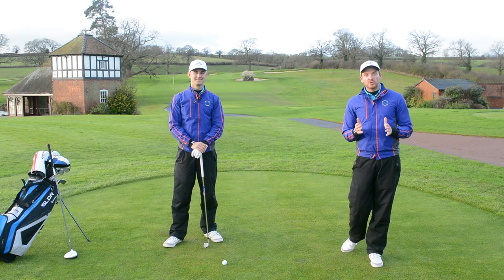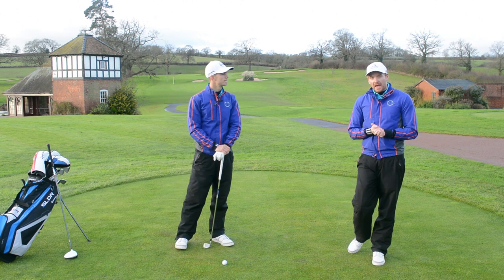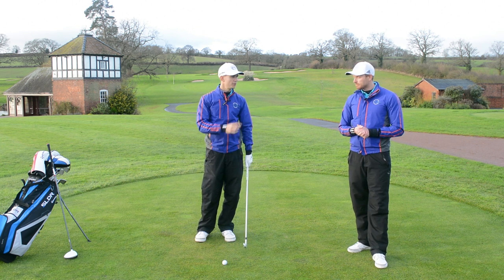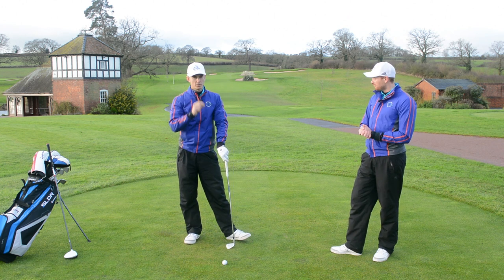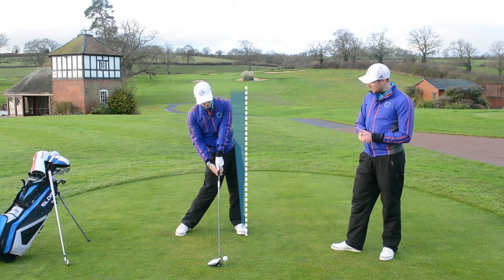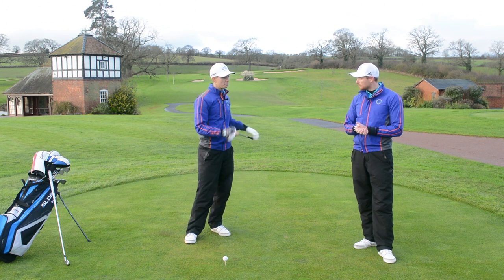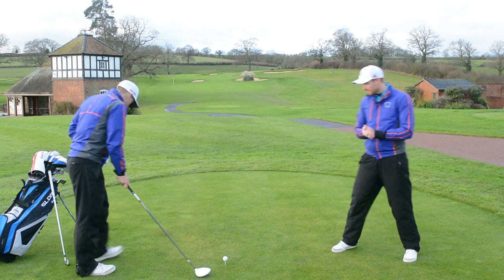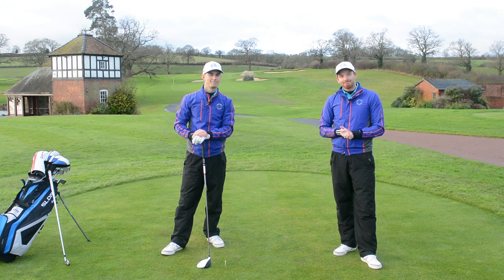SHOULD YOU SHIFT WEIGHT WITH YOUR DRIVER?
Check out our exclusive Golf Schools by clicking here🏌️⛳ Should you shift weight with your driver? It's the Impact Show and Piers and Andy discuss weight shift with the driver vs the iron in the golf swing.